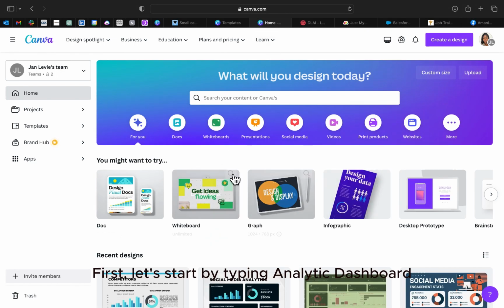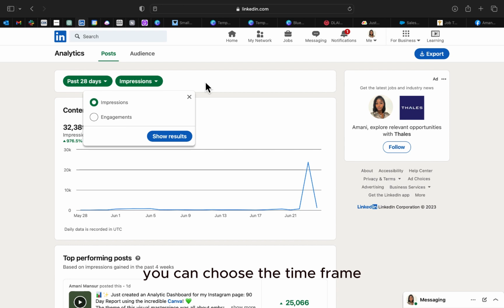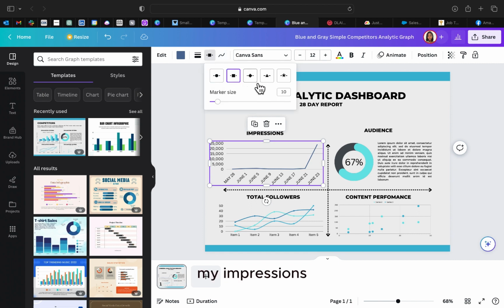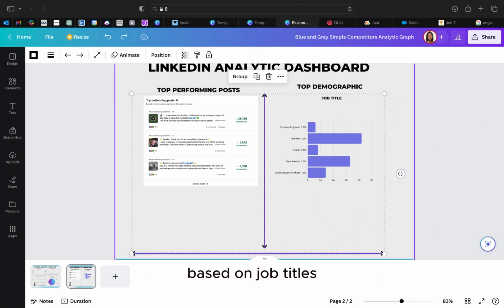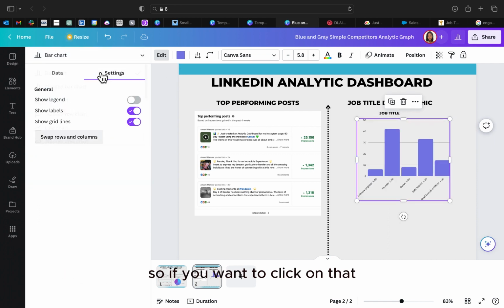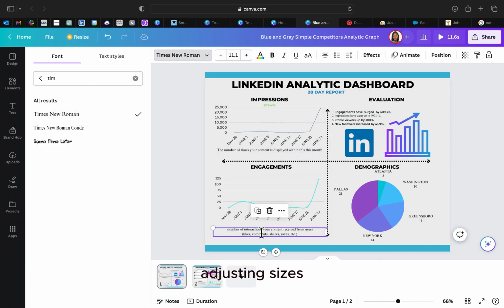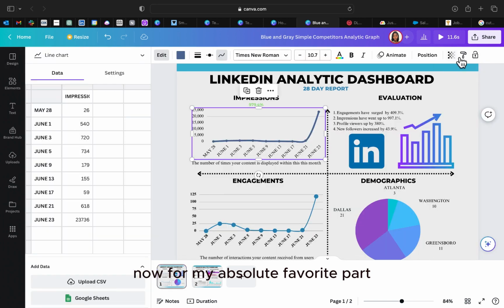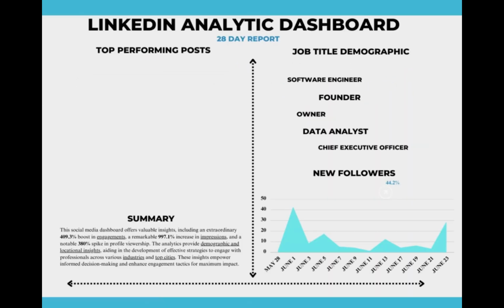How to make a Social Media Dashboard in Canva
In this Canva tutorial, I'll show you how to create a social media dashboard quickly.

*Full disclaimer, this is my first official YouTube video voice over after 3 years of being in retirement, so If I stutter refer to the step-by-step details below*

1.Find an analytics dashboard template by searching "analytics dashboard" in Canva.
2. Modify each section to reflect the metrics you want to showcase.
3.Pull analytics data and export it to Excel.
4.Import the data into Canva or create graphs manually.
5.Duplicate slides to organize information effectively.
6.Customize the design by adjusting fonts and sizes.
7.Add animations to enhance visual appeal.
8. Create multiple slides to avoid clutter.
9.Showcase top performing posts and demographic breakdowns.
* Ensure consistency and readability throughout the dashboard.*
Have fun and enjoy the creative process of designing your dashboard in Canva!